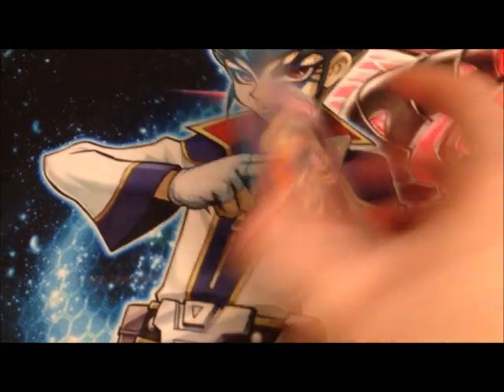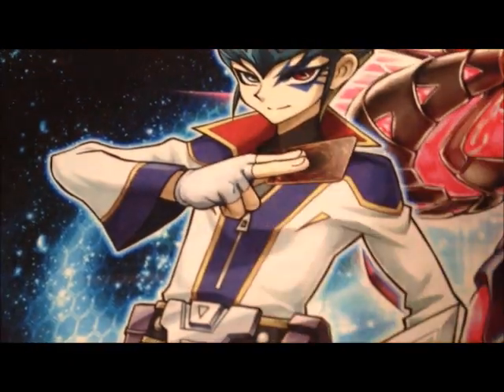Deck Profile - ダイゼンガー (Six Samurai)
Without Gateway.  CHESTO!